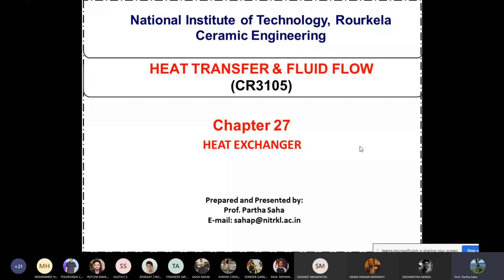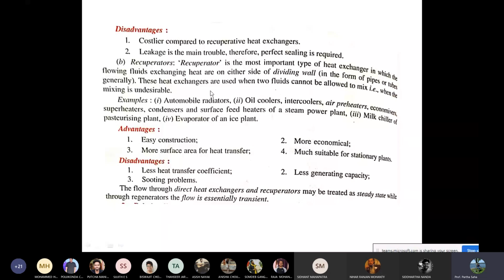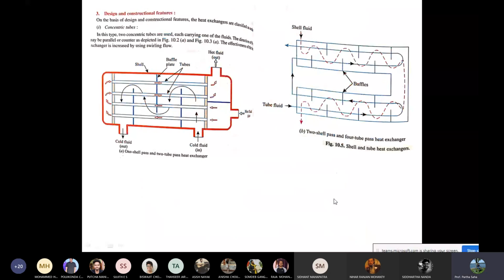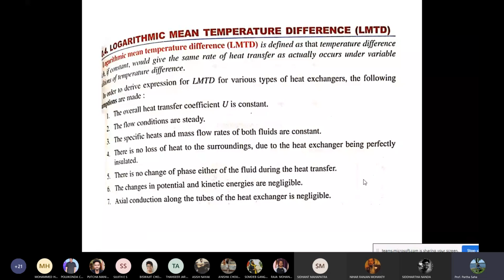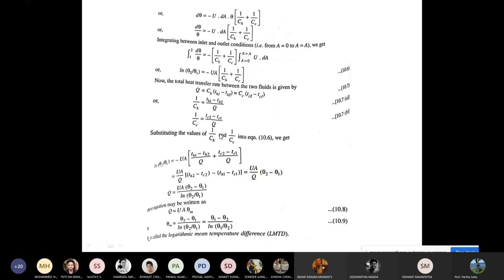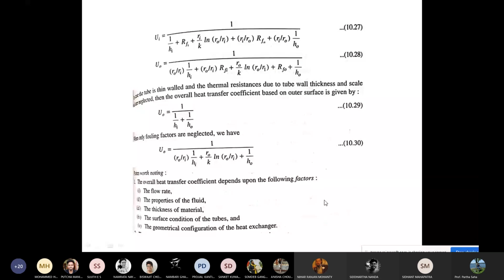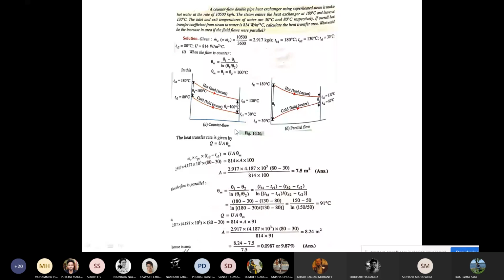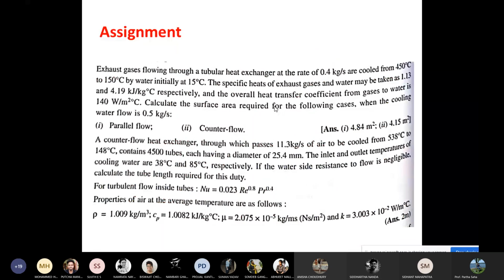Heat Transfer & Fluid Flow (CR3105) Class -27